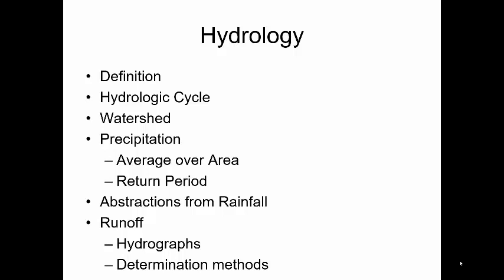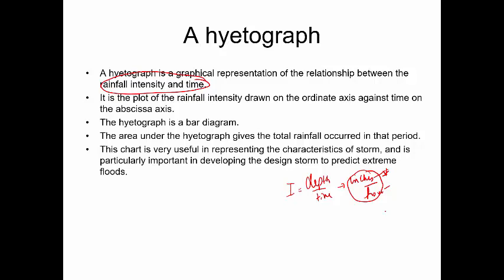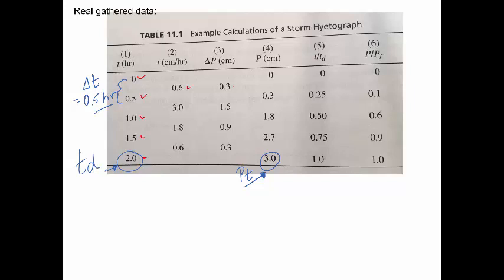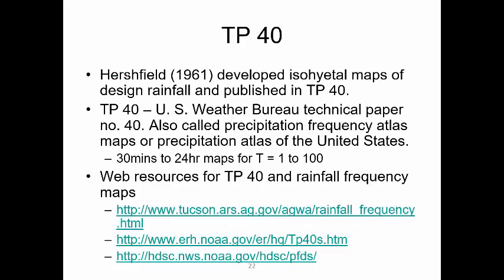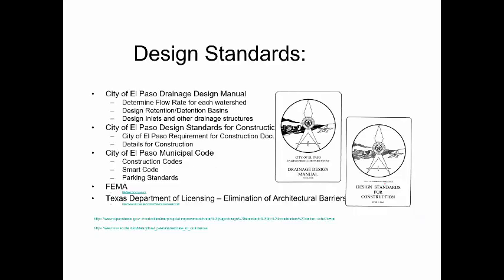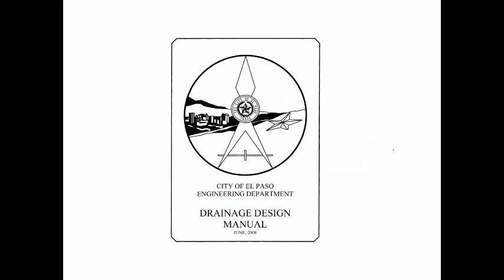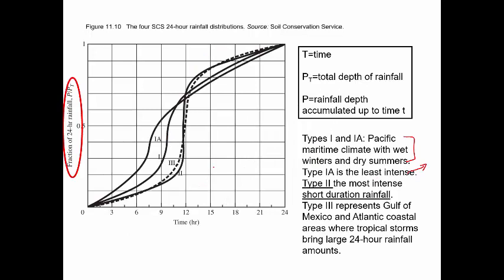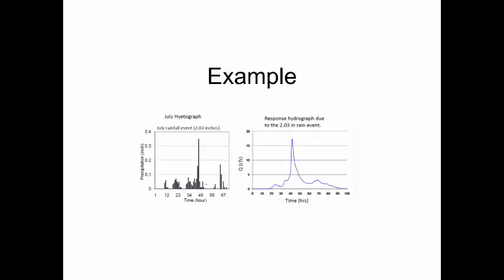CE3456 - hyetograph, design storms, and intensity-1